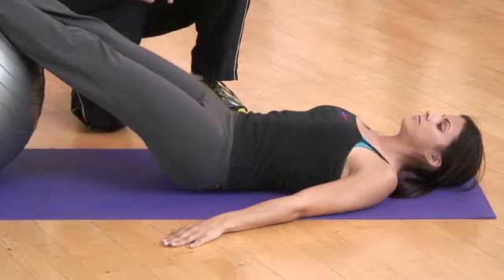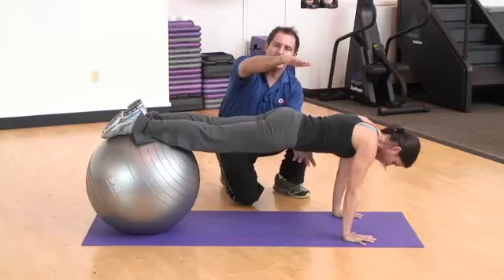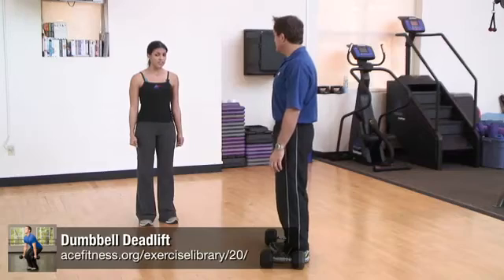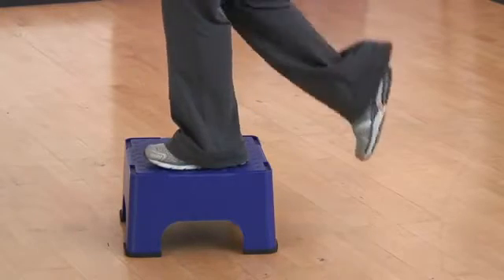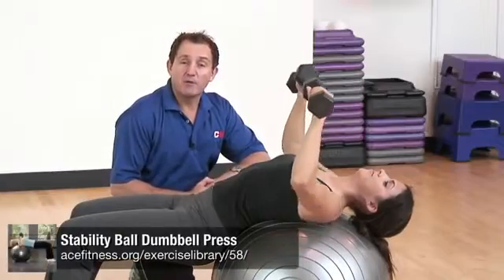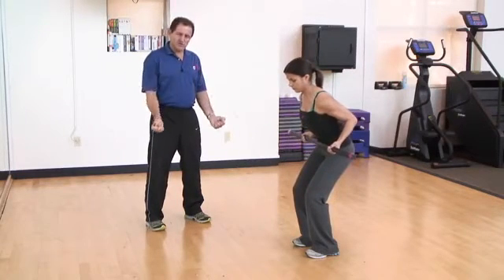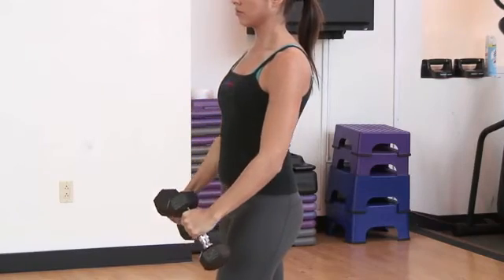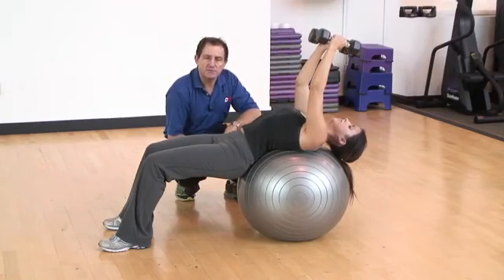Workout Kick Start Guide 2010 Phase 3 -.flv